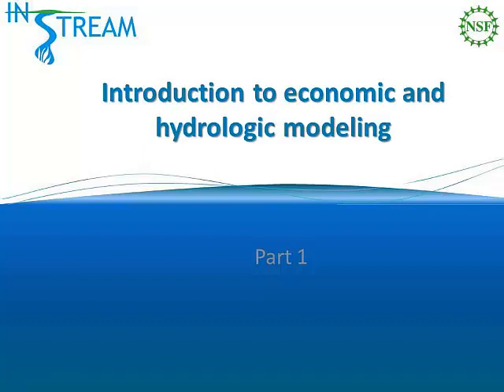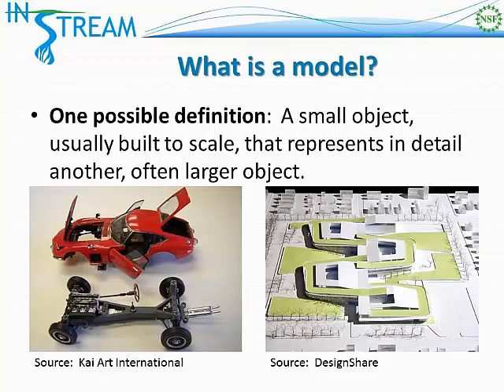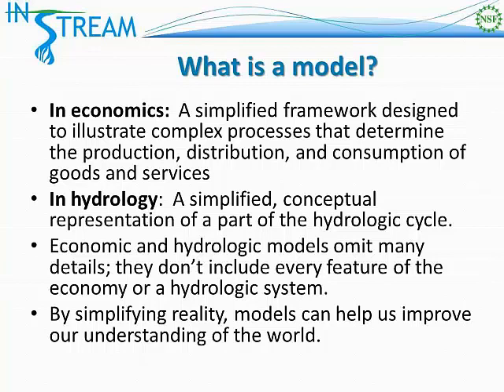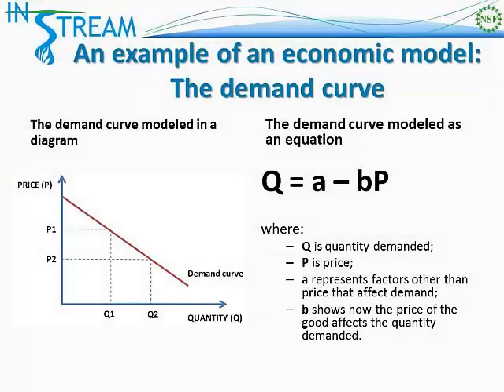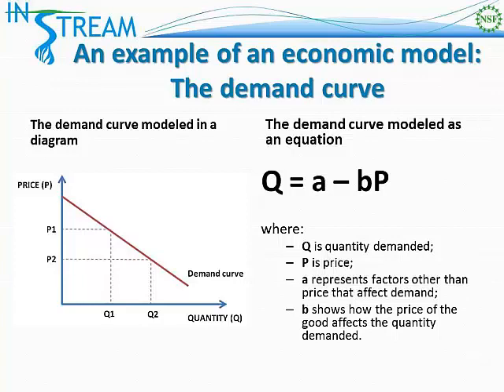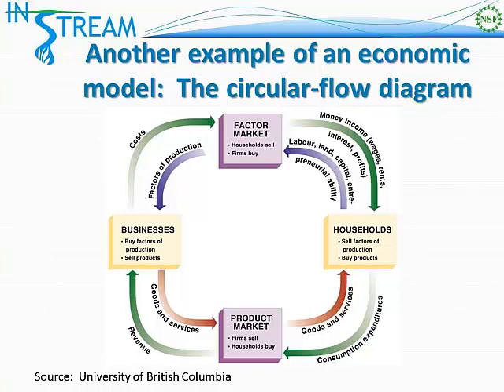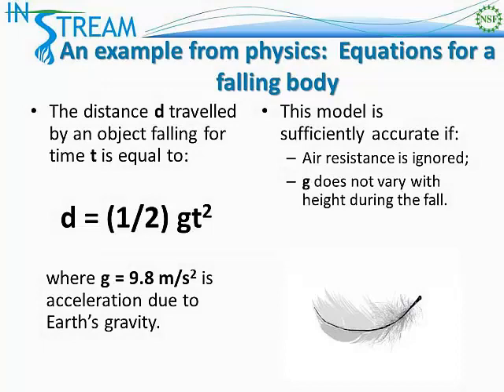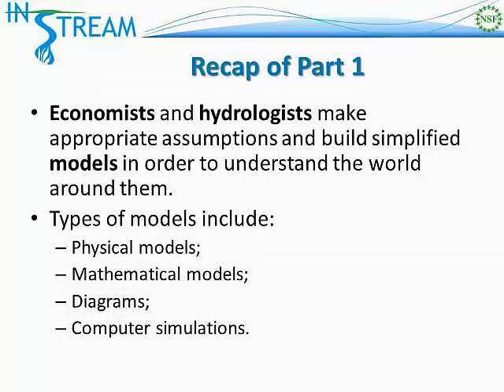Modeling: Economic and Hydrologic Models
An introduction to models and the value of modeling, specific economic and hydrologic models.